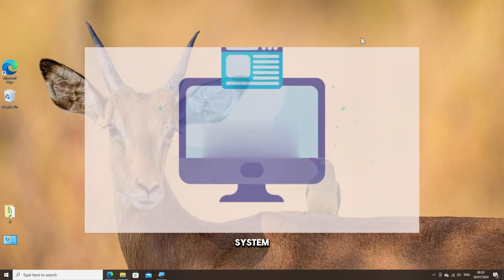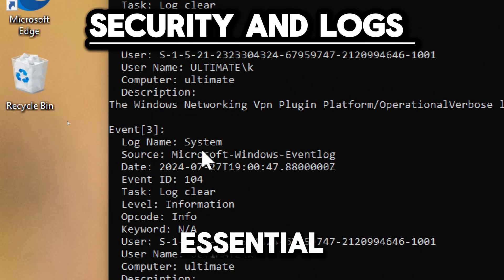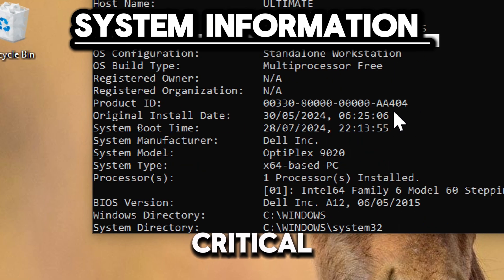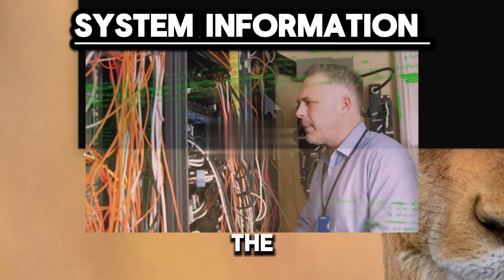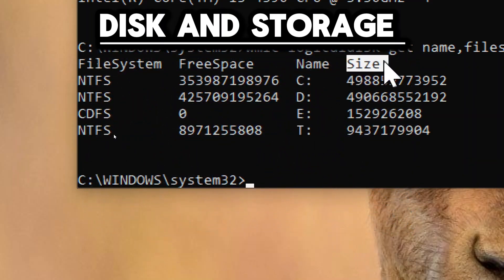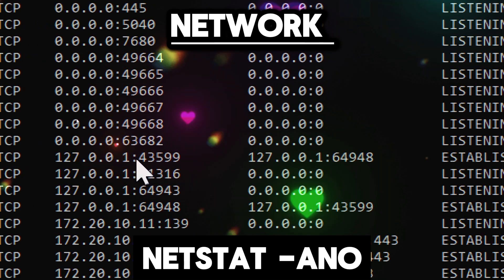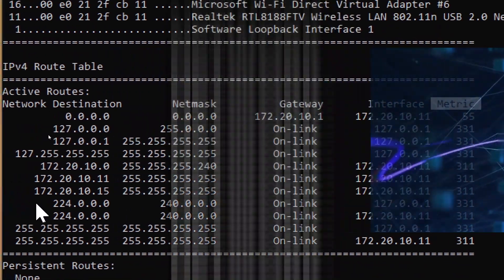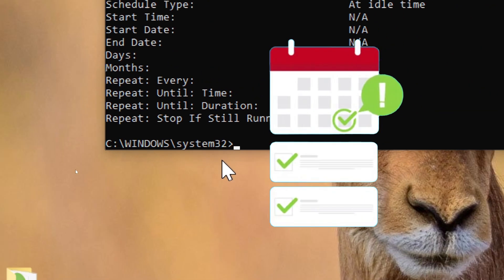CMD Commands for Advanced System Audits on Windows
Unlock the full potential of your Windows system with advanced CMD commands! In this video, we'll show you how to perform comprehensive system audits using Command Prompt (CMD) to gather detailed information about your system's components, network configurations, user accounts, and more. Whether you're a system administrator, IT professional, or a power user, these powerful commands will help you ensure your system's security, performance, and stability.

In this video, you will learn: 🔍 Security and Logs

Audit Policies: auditpol /get /category:* - Get a complete overview of your system's security audit configuration.

Event Logs: wevtutil qe System /c:10 /f:text - Quickly view the last 10 entries in the System event log.

🛡️ Firewall Configuration

Firewall Profiles: netsh advfirewall show allprofiles - Review firewall settings for all profiles (Domain, Private, and Public).

🖥️ Installed Software

Installed Programs: wmic product get name,version - List all installed programs and their versions.

💻 System Information

System Overview: systeminfo - Display detailed configuration information about your computer and OS.

🔧 Hardware Information

System Hardware: wmic computersystem get model,name,manufacturer,systemtype - Retrieve detailed hardware information.

BIOS Info: wmic bios get name,serialnumber,version - Get BIOS version and serial number.

CPU Details: wmic cpu get name,numberofcores,numberoflogicalprocessors - Display CPU information.

💾 Disk and Storage

Volume Info: wmic logicaldisk get name,filesystem,freespace,size - Display information about logical disks.

Disk Usage: fsutil volume diskfree c: - Check free and total space on the specified drive.

🌐 Network

Network Config: ipconfig /all - View all current TCP/IP network configuration values.

Network Connections: netstat -ano - Display active TCP connections with process IDs.

ARP Cache: arp -a - View the ARP cache to detect potential security threats.

Routing Table: route print - Display the current IP routing table.

👤 User and Group Information

User Accounts: net user - List all user accounts on the system.

Account Details: net user [username] - Display detailed information about a specific user account.

⏰ Scheduled Tasks

Scheduled Tasks: schtasks /query /fo LIST /v - List all scheduled tasks with detailed information.

Step-by-step instructions:

Type cmd in the search bar and run Command Prompt as an administrator.

Follow along with the video as we explain each command and its usage.

Implement these commands to perform your own advanced system audits on Windows.